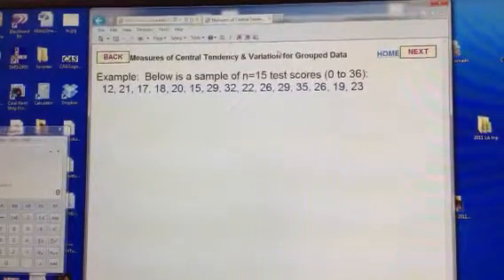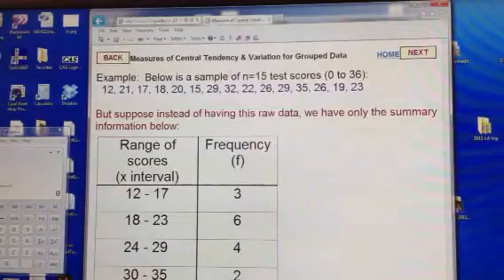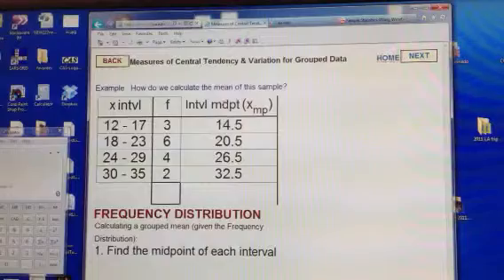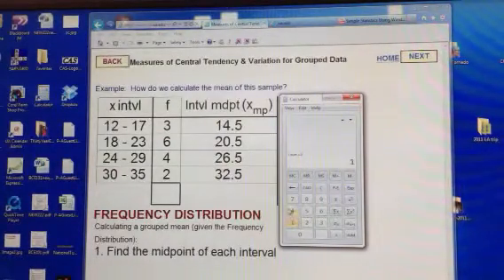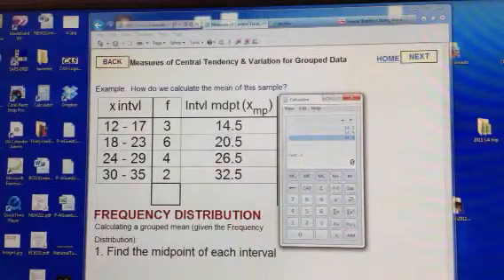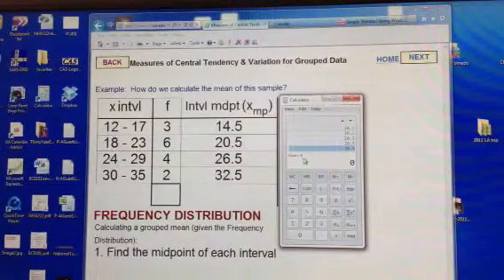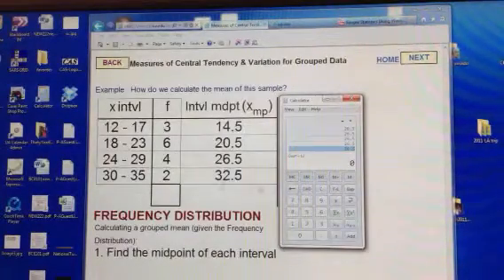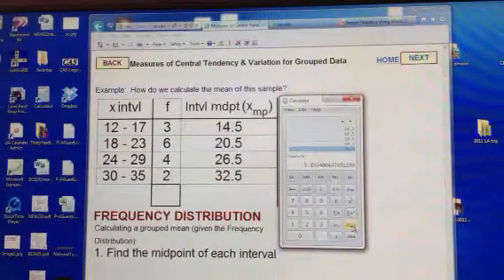Grouped Data using Stats Views of Windows 7 calculator